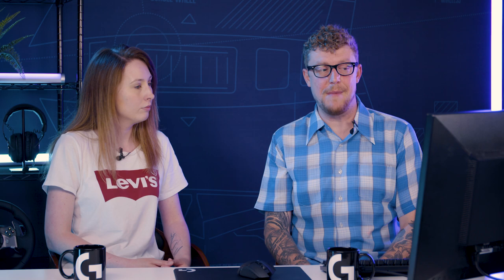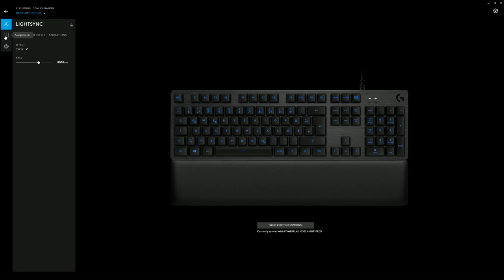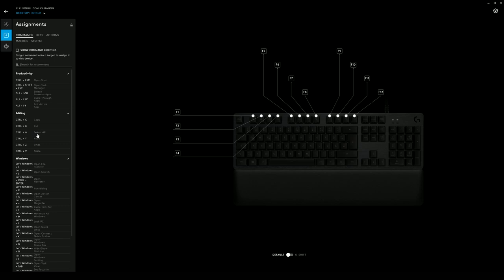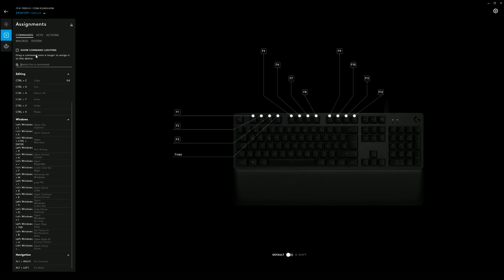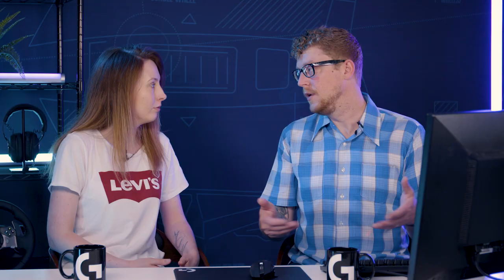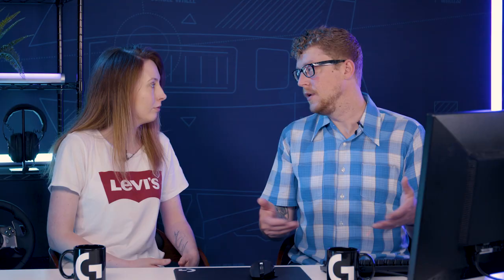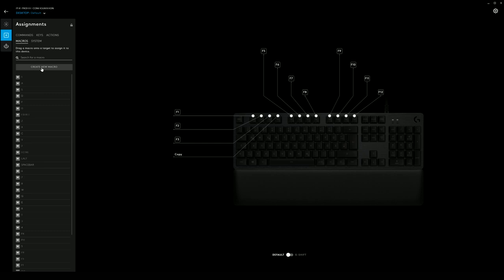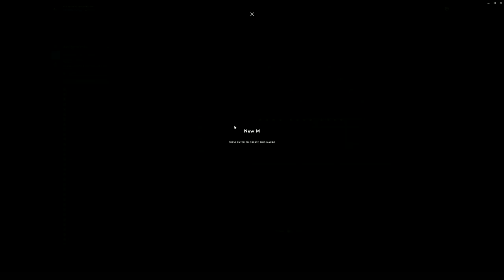How to program macros using G HUB - Play Advanced with Andrew Coonrad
In this week's Play Advanced, Andrew talks Louise through the process of programming macros using G HUB.